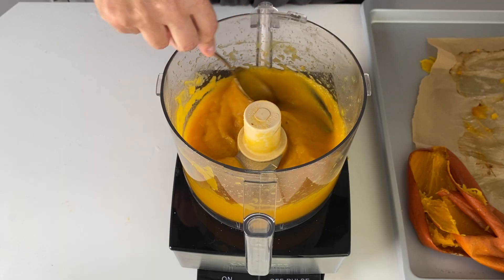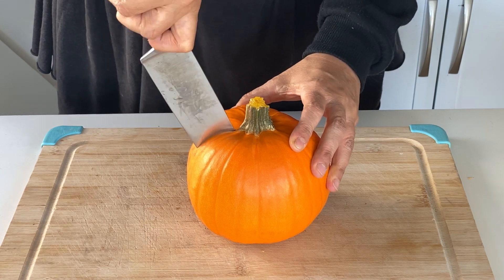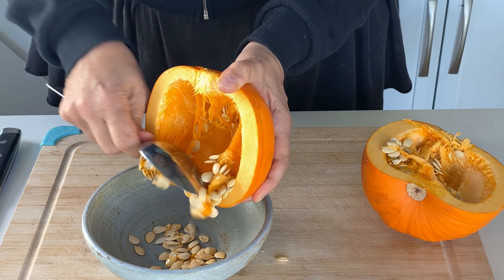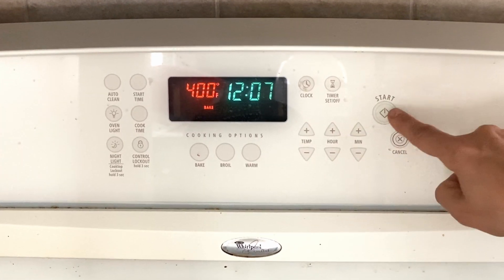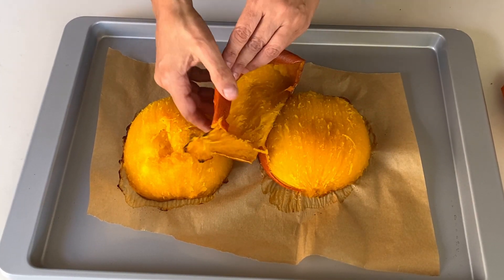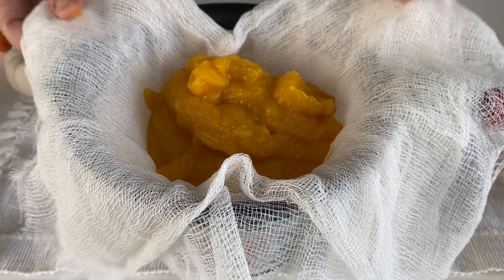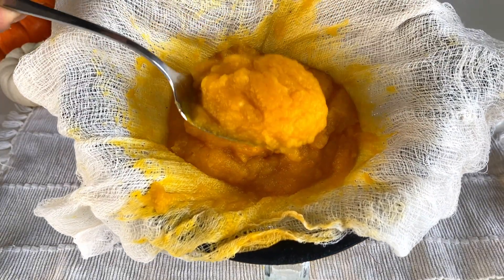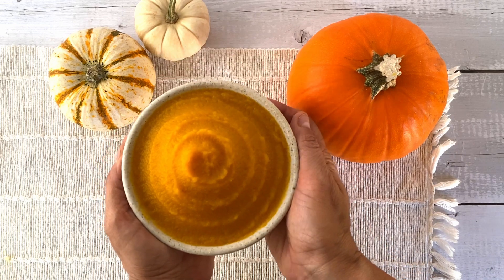Pumpkin Puree Better Than Canned Pumpkin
Making homemade pumpkin puree is easy to do. In this video, I'll show you how. If you don't have access to canned pumpkin or just prefer to use fresh, not canned, this pumpkin puree tutorial is for you! The pumpkin puree you make from scratch is more delicious too.

Enjoy your favorite pumpkin recipes with the pumpkin puree you make at home. I'll share some of mine with you too. More pumpkin recipes coming soon. In the meantime, be sure to check out this pumpkin spice latte recipe using pumpkin puree.